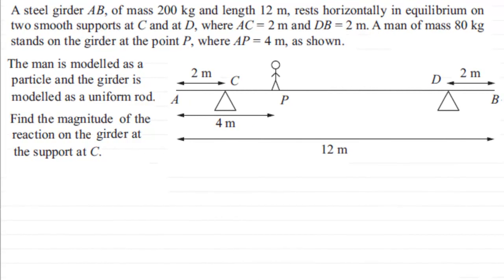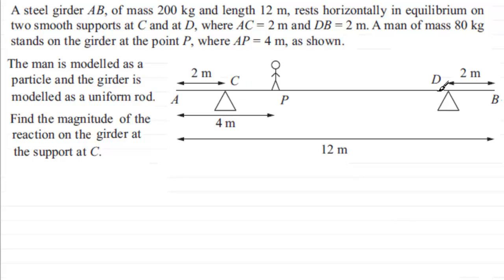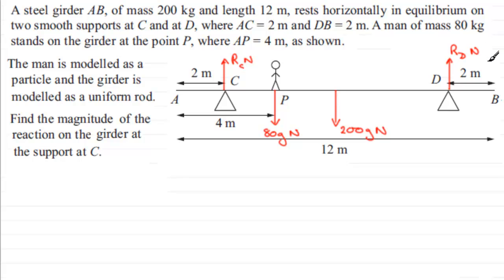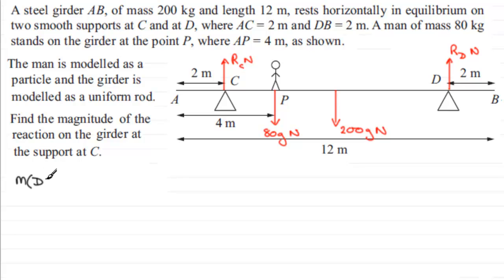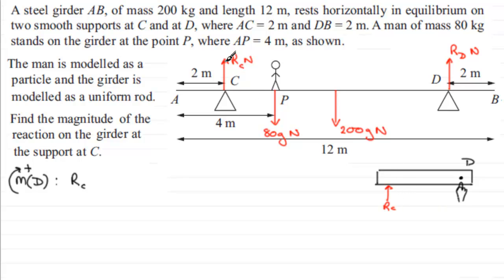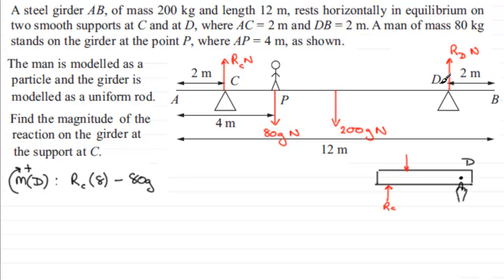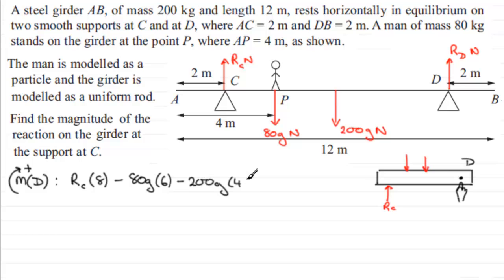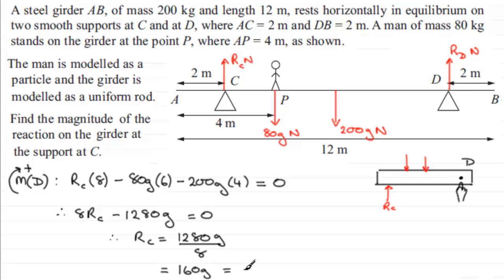Moments : M1 Edexcel January 2013 Q2(a) : ExamSolutions Maths Revision Tutorials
to see other questions in this paper, index, playlists and more maths videos on moments and other maths topics